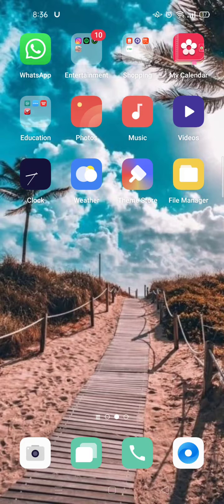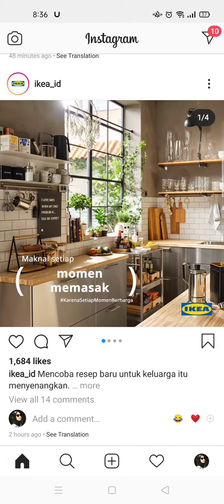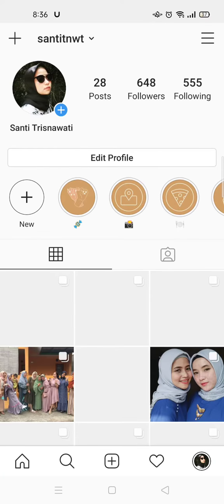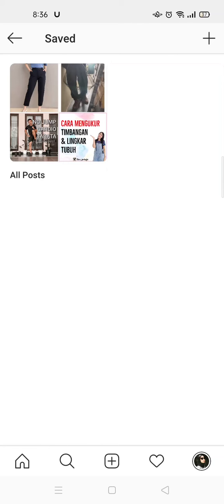How to Find Your Saved Posts Collection in Instagram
This is how you find those posts that you saved into your collection in Instagram. Easy peasy! ;)